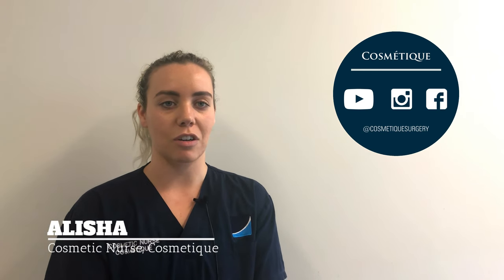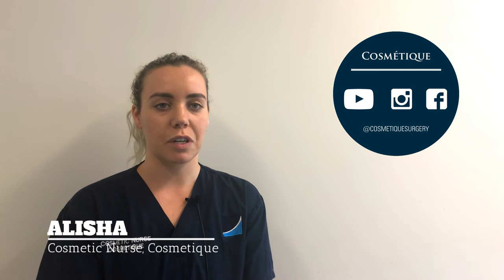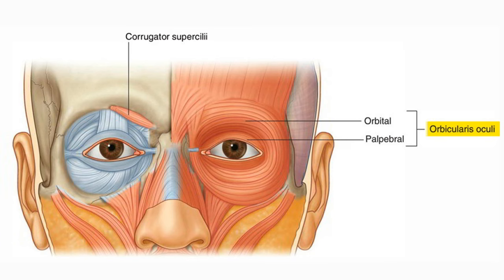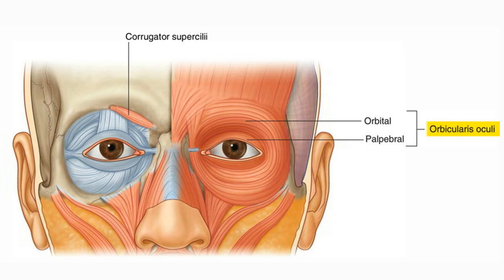How do Wrinkle Relaxers improve Crows Feet? | Cosmetique Cosmetic Surgery Clinic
Patients frequently ask us about wrinkle relaxes to the crow's feet area. The muscle that causes crow's feet is called orbicularis oculi. These muscles work by pulling down the side of the eyebrow, wrinkle relaxer injections to this area relaxes the outer eyebrow which minimizes the bunching of the skin that causes crow's feet. After disinfecting the treatment area we start off by marking the affected muscles, the muscles are then injected superficially with a tiny 31 gauge knit inch needle and in Cosmetique we use a special technique so patients are still able to express themselves without seeing the lines of crow's feet.

Australia’s leading cosmetic surgery clinic. Located in Queensland, Victoria and Western Australia, we are home to some of Australasia’s most experienced Cosmetic Surgeons who are leaders in their respective fields. We are passionate about providing everyday Australians with exceptional cosmetic, medical and surgical services, including laser hair removal, lip fillers, breast augmentation and dermal fillers.